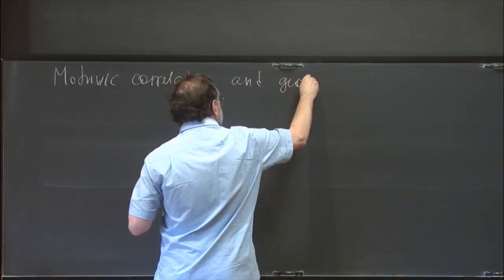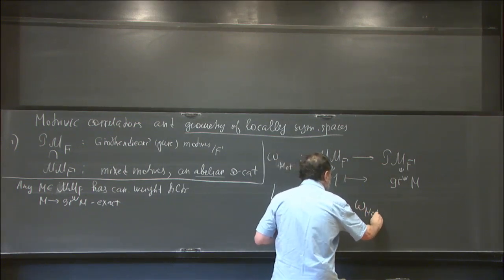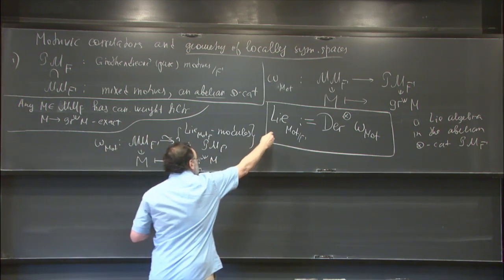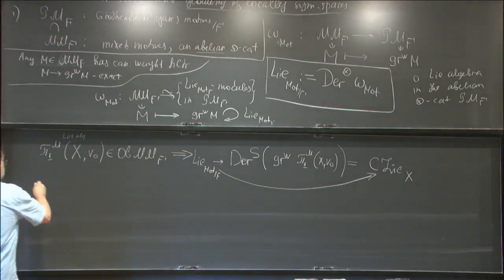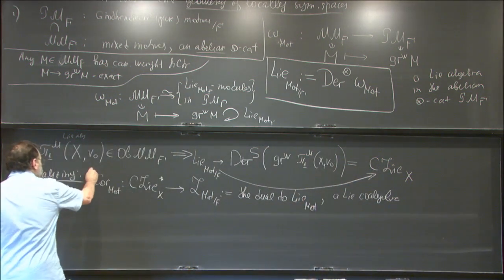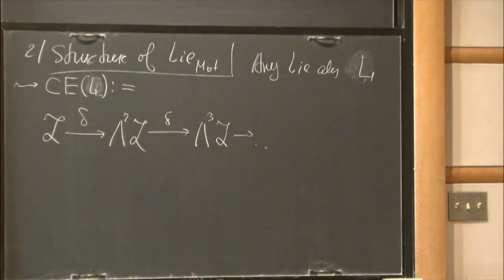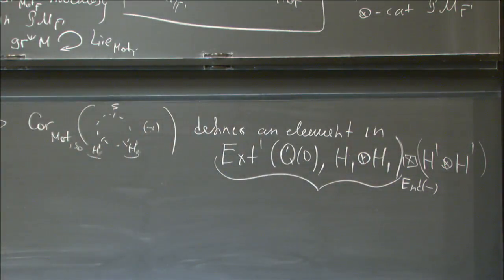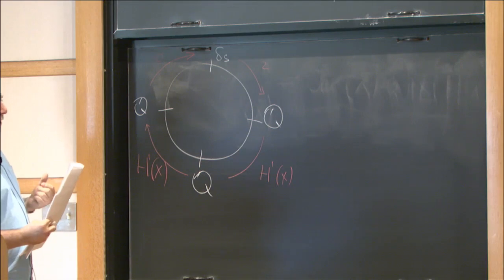Motivic correlators and locally symmetric spaces III - Alexander Goncharov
Locally Symmetric Spaces Seminar

Topic: Motivic correlators and locally symmetric spaces III
Speaker: Alexander Goncharov